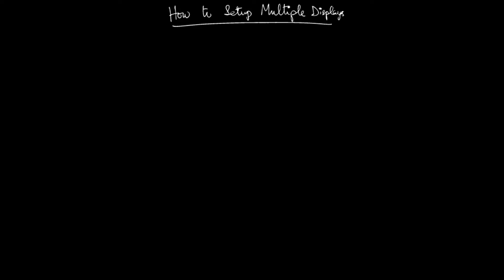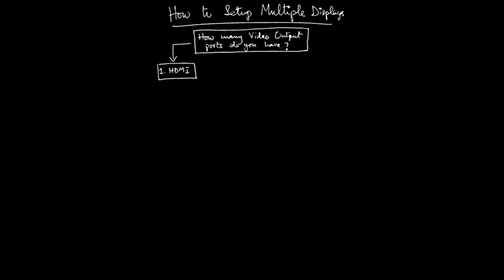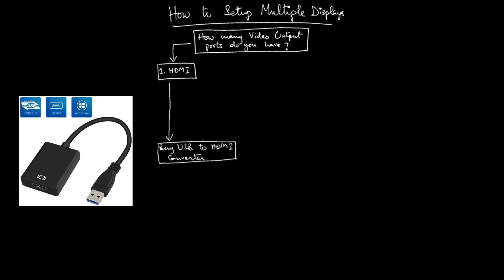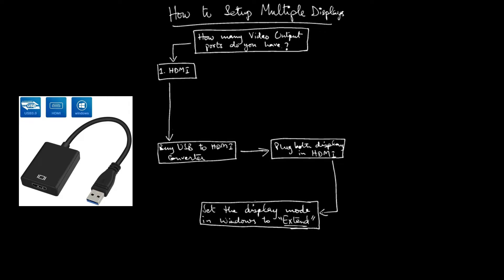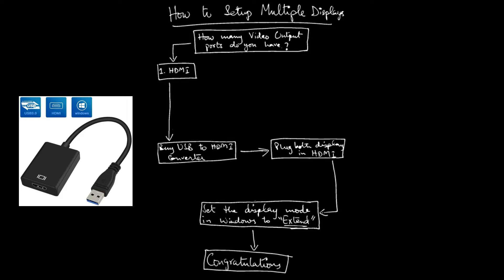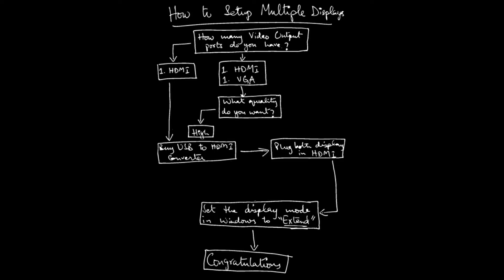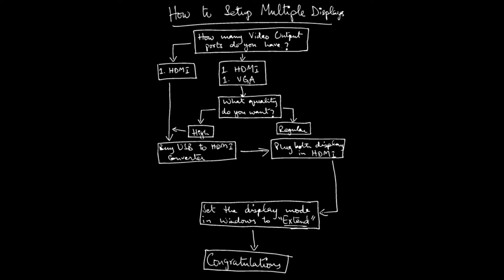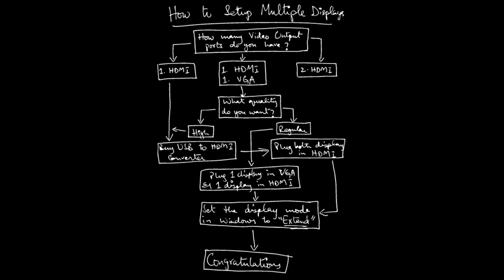How to Setup Multiple Displays to a PC or a Laptop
I stuck badly when I start to Setup Multiple Displays. May be, my bad. I think it's worth sharing my results